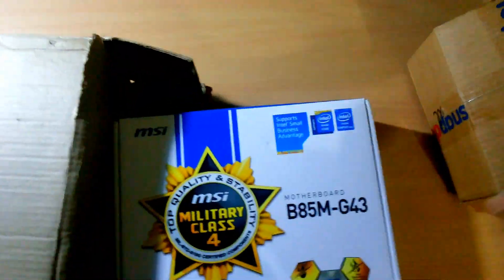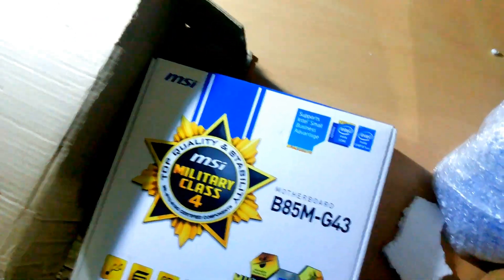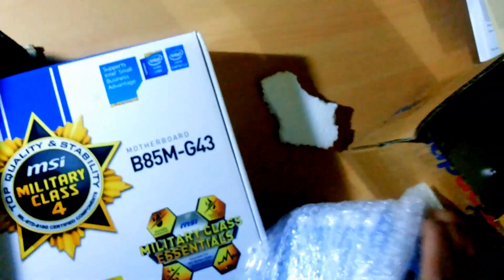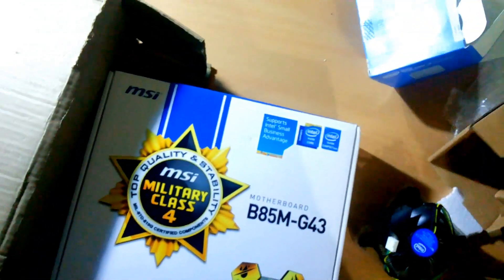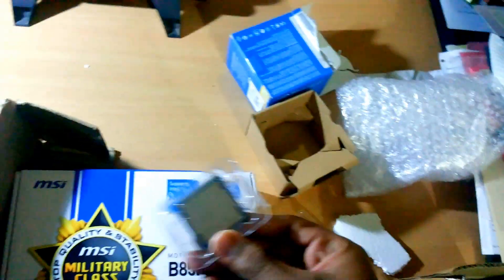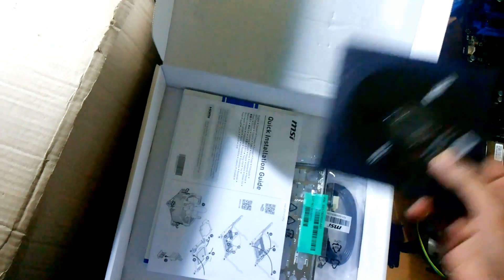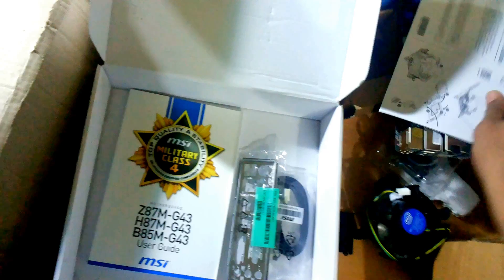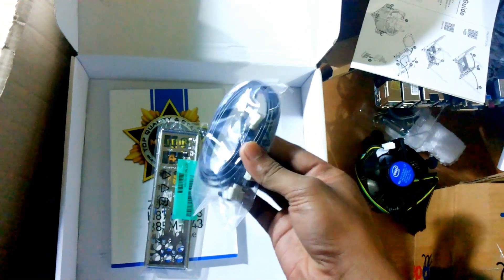Msi B85m-G43 and Intel 4130 un-boxing Rewiew.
Economics class Motherboard..Around 10k Price.